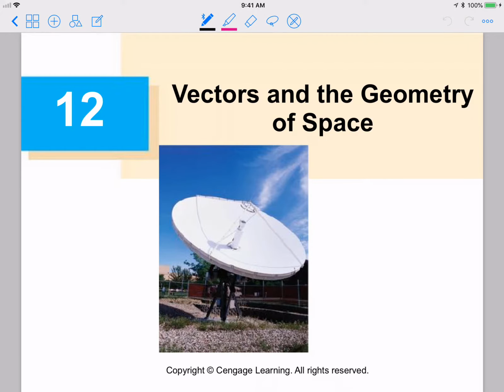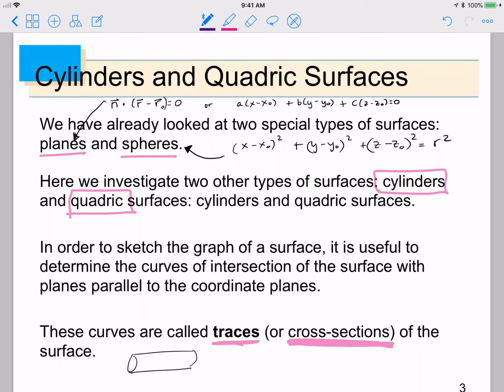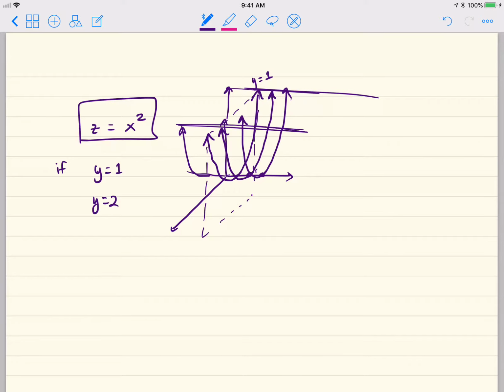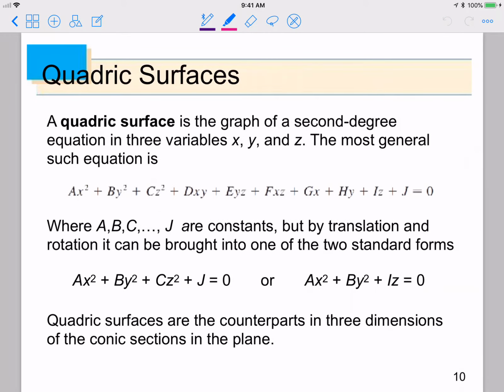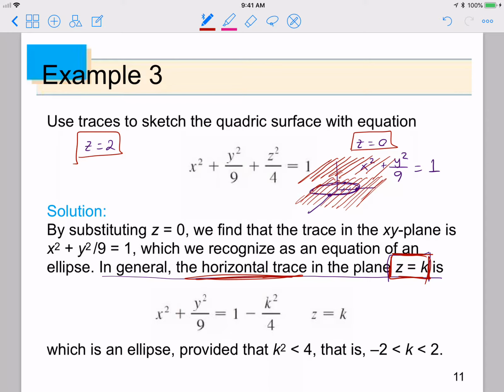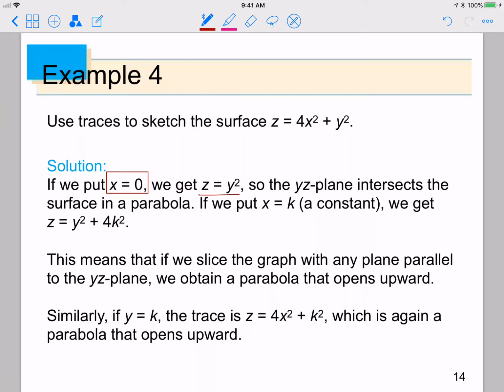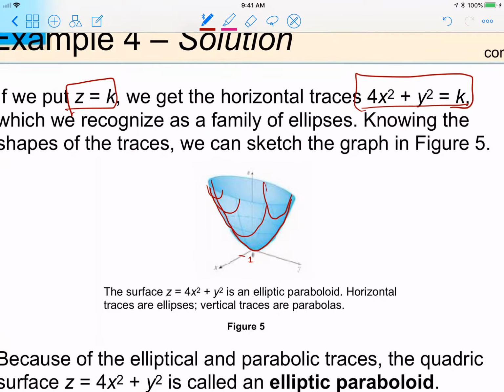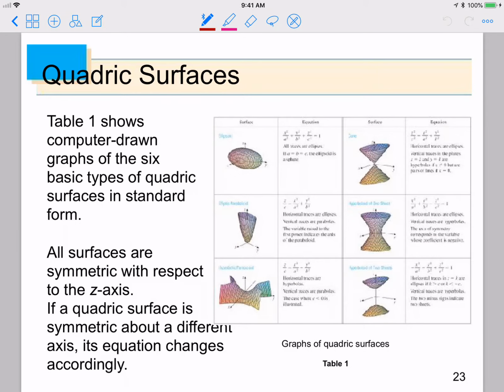Math 3C: 12.6